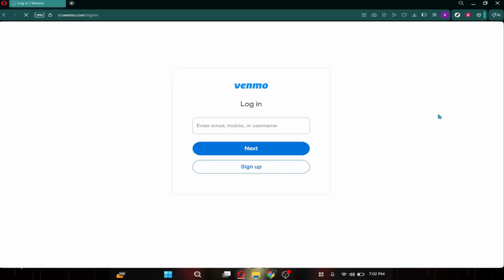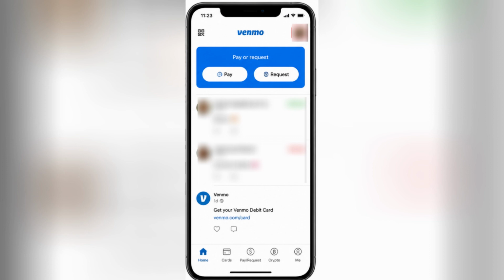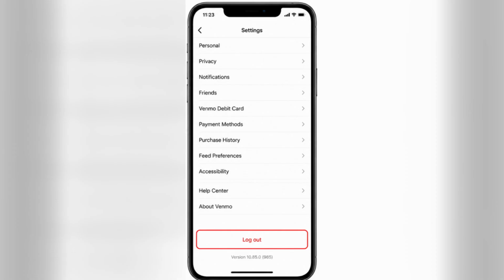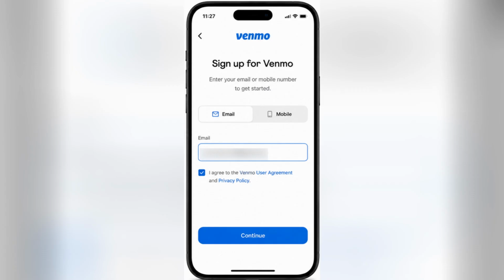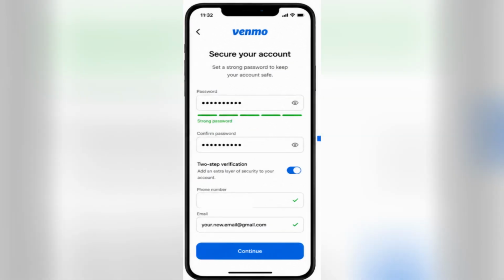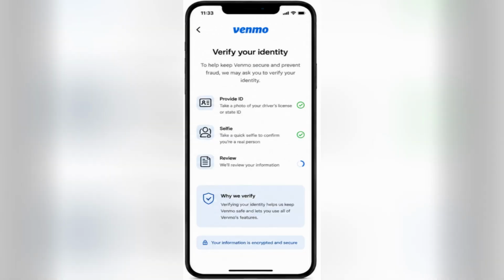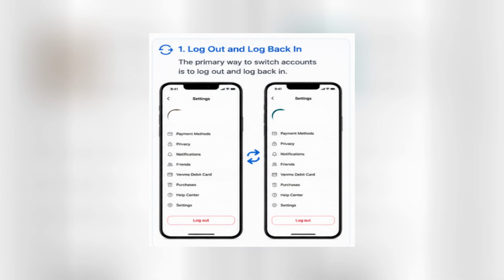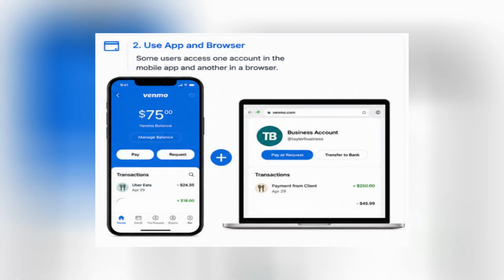How to Set Up Multiple Venmo Accounts in 2026 (Create a Second Venmo Account) ✅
In this video, you will learn how to manage multiple accounts on Venmo in 2026. This beginner-friendly guide explains whether multiple Venmo accounts are allowed, how personal vs business profiles work, and what setup options are available if you need a second account for different purposes. Everything is explained clearly so even beginners can understand the rules and avoid account issues.